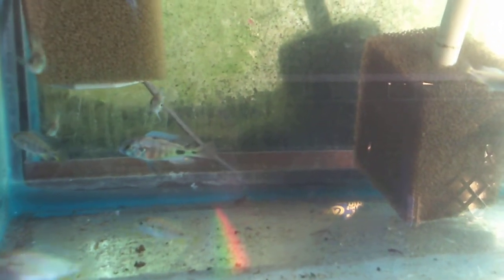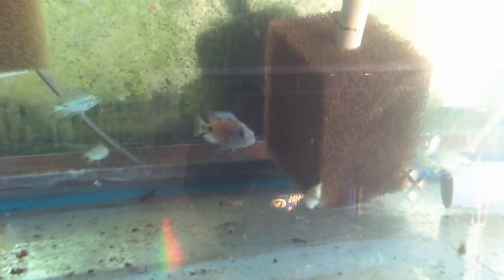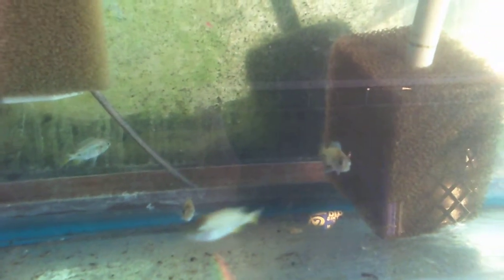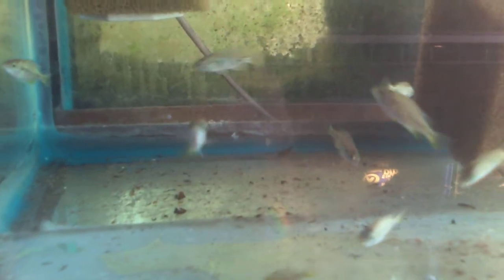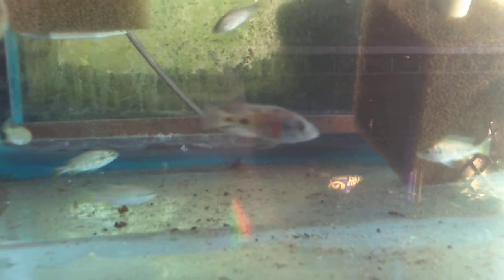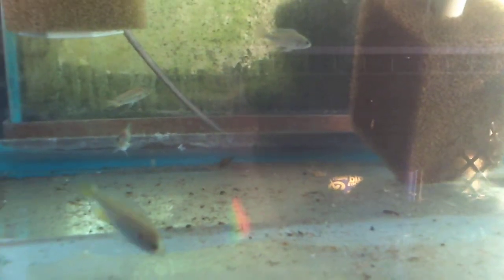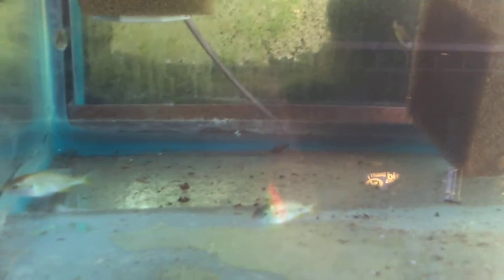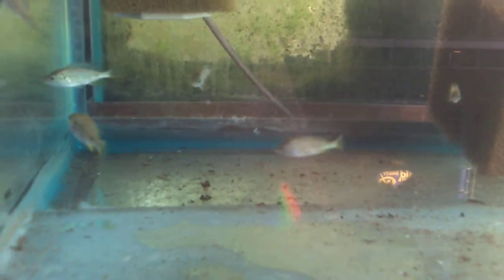FISHROOM 9 10 12 HAP "Red Back Scrapers" from Victoria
These are in the CARES preservation program and on the IUCN Red List as they are at risk in their native habitat of Lake Victoria in Africa.  These are said to be easy breeders, in fact, Jason in MN who sent these to me said this group has already spawned!  These are just moderately aggressive and not demanding in water quality standards, they should become entrenched in aquaria the world over.  This is good, 'cause in Lake Victoria, virtually every species is doomed thanks to the Nile Perch and the region's agricultural explosion-resulting in chemicals and fertilizers in the lake as well as erosion causing cloudy water.  When I became interested in Victorian cichlids in the late 80's, the alarm was just beginning to sound about the decimation of the species flock of FURU in this unique basin lake and the disastrous introduction of the Nile perch, now, 30 years later, man's idiocy has extended by allowing silt so enter the lake in huge quantities, limiting visibility and if that wasn't stupid enough, man then introduced the water hyacinth-blocking sunlight from reaching the depths of the lake and preventing algae growth.  Like our oceans, life begun and bgins with the lowest form of plant life and is the beginning of highly complex food chains that culminate in upper vertebrates like us.  By cutting off the beginning of the food chain, we cut off our most basic sustenance and the native people surrounding Victoria have now become reliant upon grains and minerals from thousands of miles away being delivered to their doors.  The small Furu's extinction is but another broken link in the chain and it's disappearance from the planet will spell the end of a ecosystem in that region.